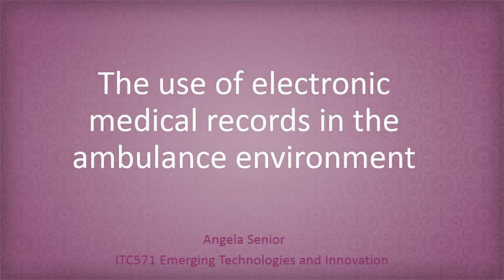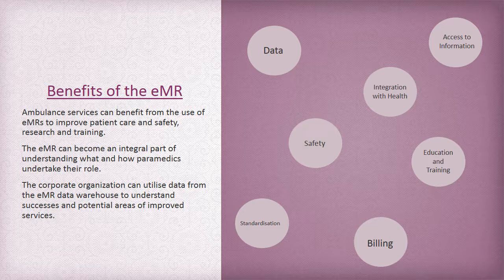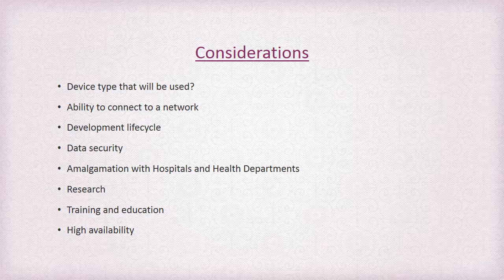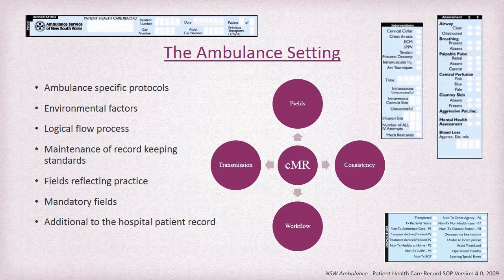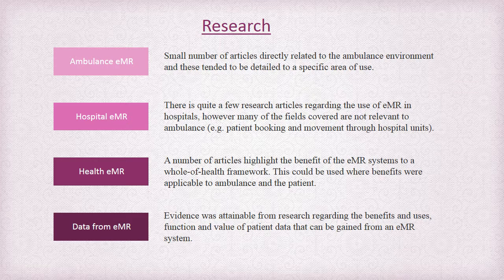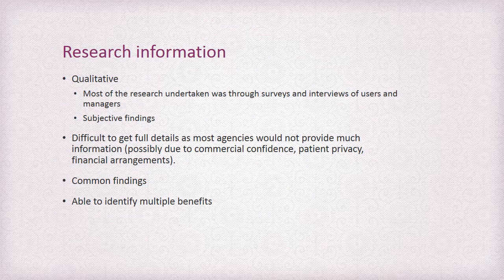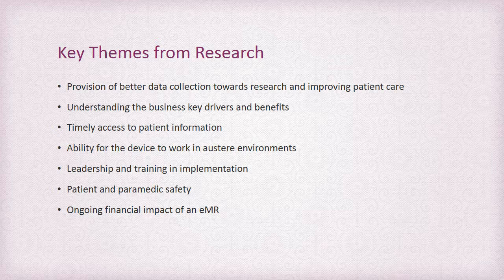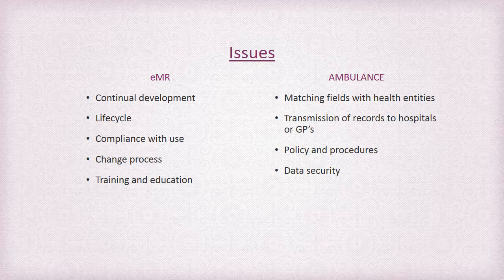ICT571 - the use of the electronic medical record in the ambulance environment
the use of the electronic medical record in the ambulance environment - research project for ITC571 Captsone Project Subject.